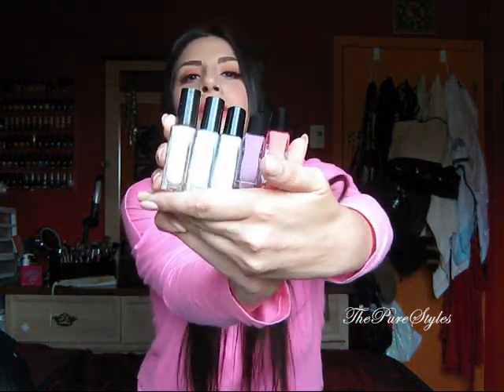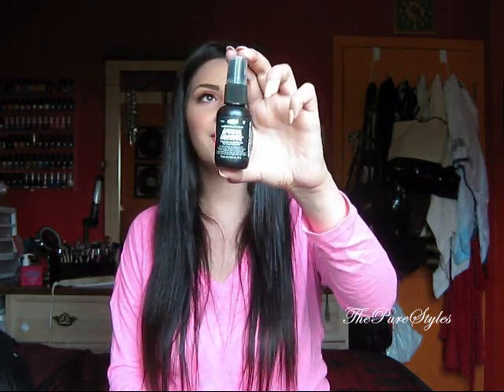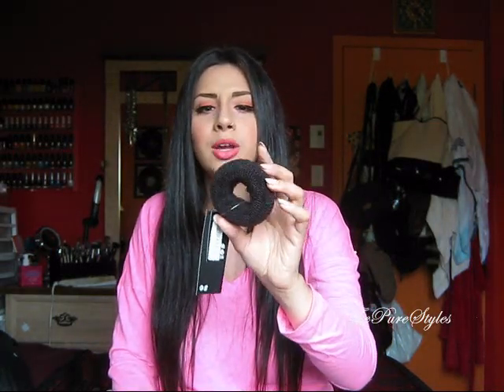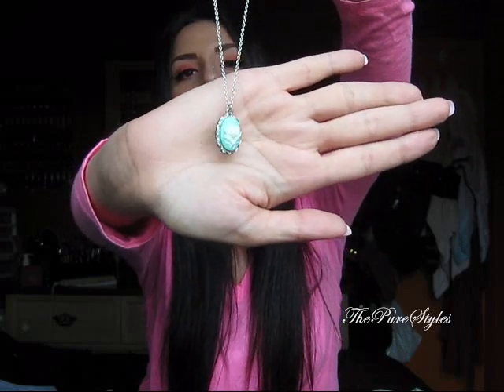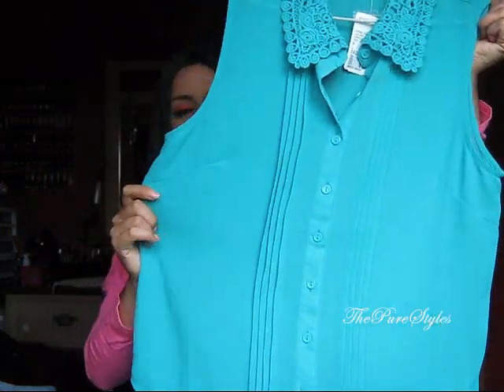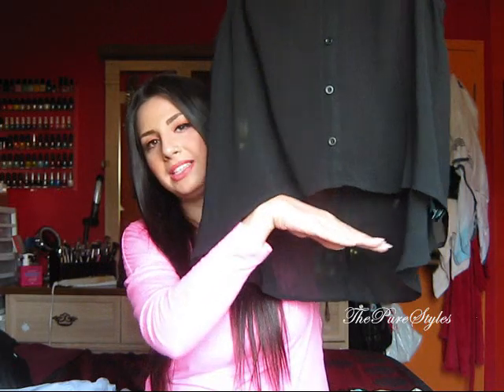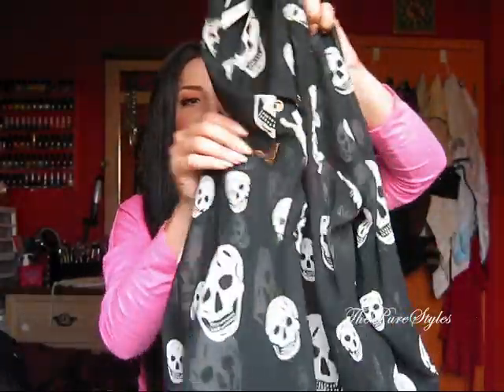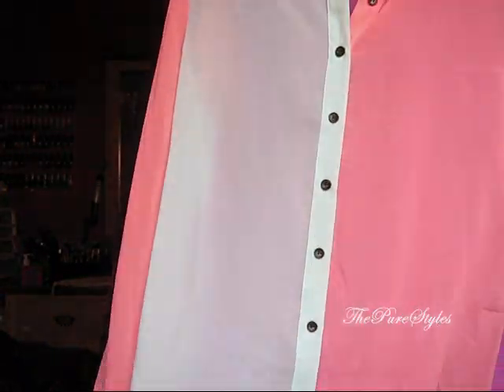HAUL American Apparel, H&M, Forever21 and NastyGal.com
↑↑ LIKE this video if you love shopping & fashion~

This is a collective haul I didn't buy all these things at the same, my shopping was done in different days.